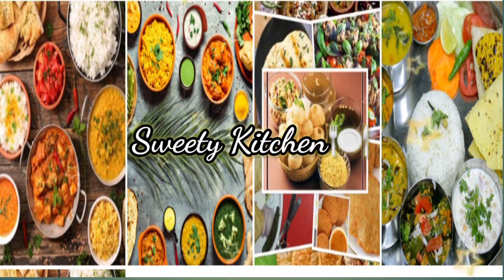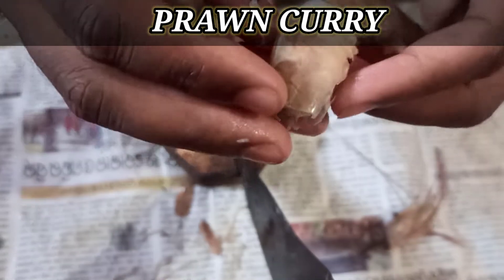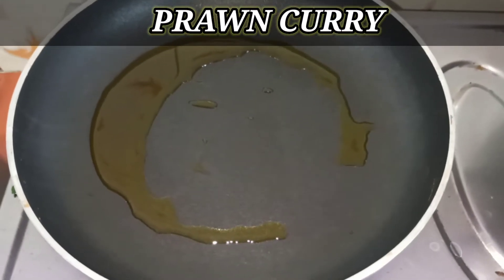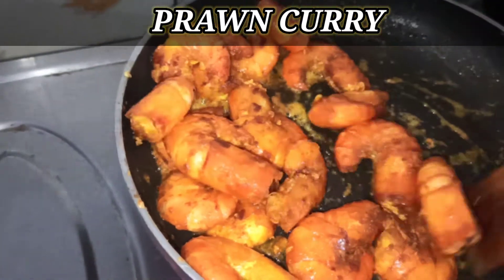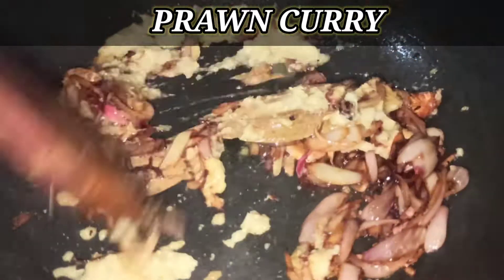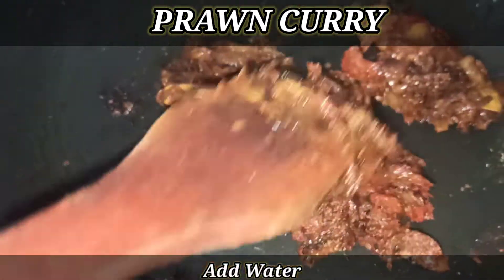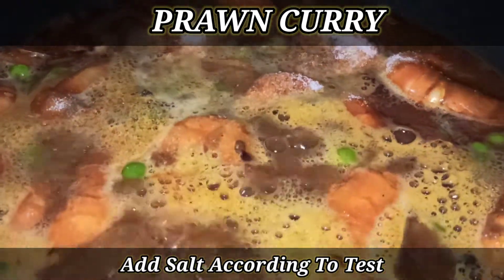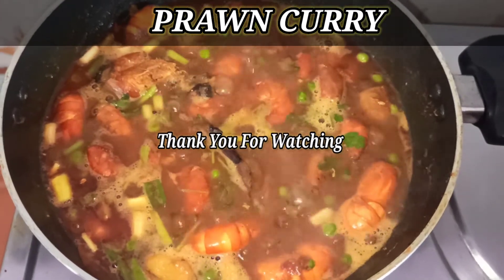ନୂଆ ଶୈଳୀ ରେ ଚିଙ୍ଗୁଡ଼ି ଆଳୁ ଝୋଳ|Prawn Curry Recipe|Chungudi Alu Tarkari Odia Recipe|Odia Authentic